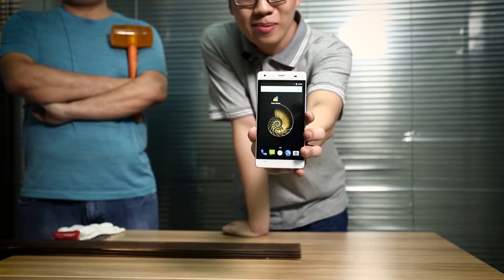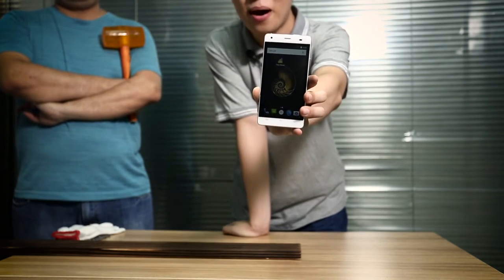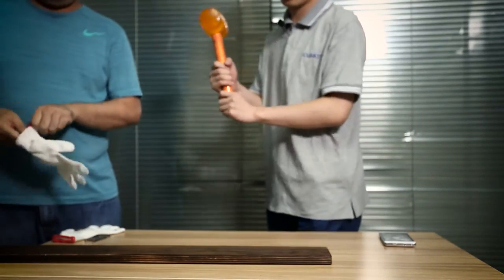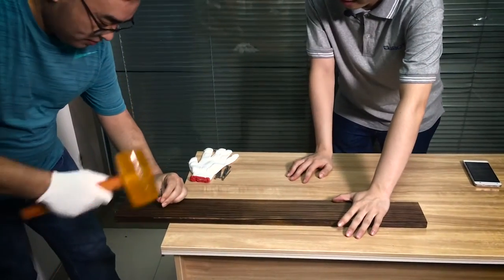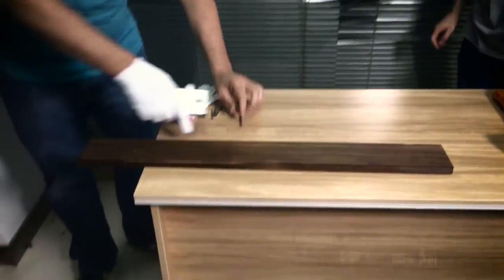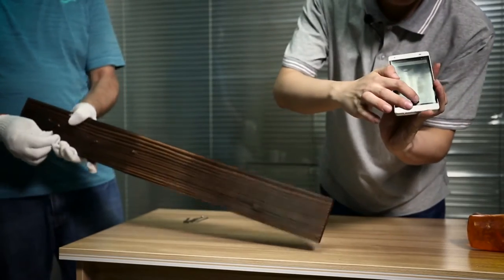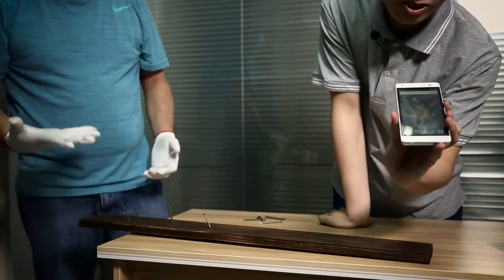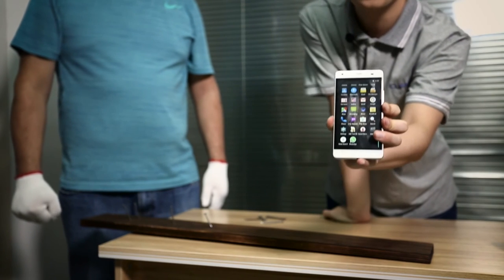The hardness testing (nail) of CUBOT ECHO screen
CUBOT Echo  Main Features:
Display: 5.0 inch, 1280 x 720 HD screen
CPU: MTK6580 Quad Core 1.3GHz
System: Android 6.0
RAM + ROM: 2GB RAM + 16GB ROM
Camera: 13.0MP rear camera with flash light + 5.0MP front camera
Sensor: Accelerometer, Ambient Light Sensor, Gravity Sensor, Proximity Sensor
SIM Card: Dual SIM dual standby, one is standard SIM card, the other one is micro SIM card
Feature: GPS, A-GPS
Bluetooth: 4.0
Network:
2G: GSM 850/900/1800/1900MHz
3G: WCDMA 850/900/2100MHz